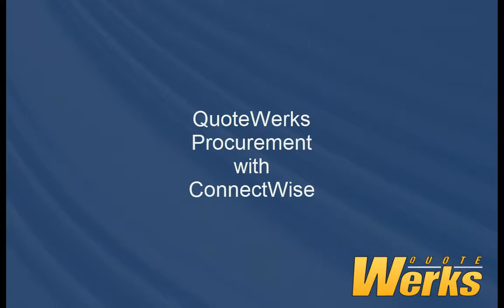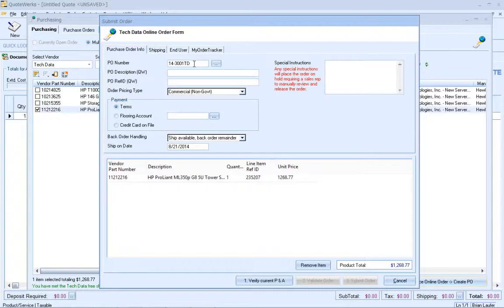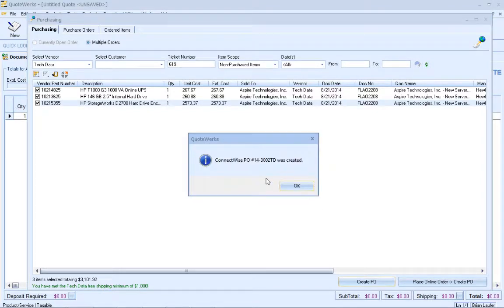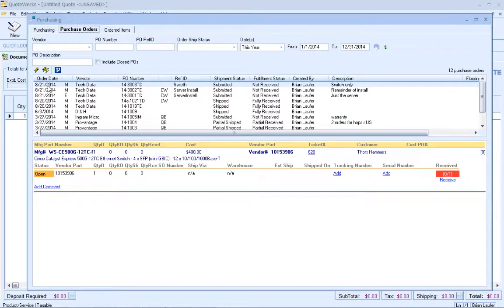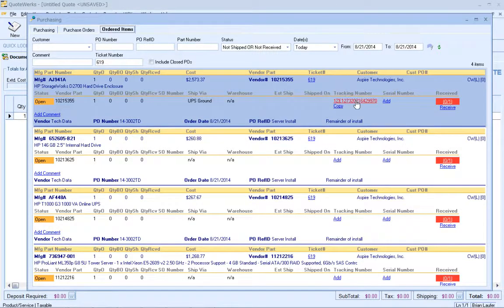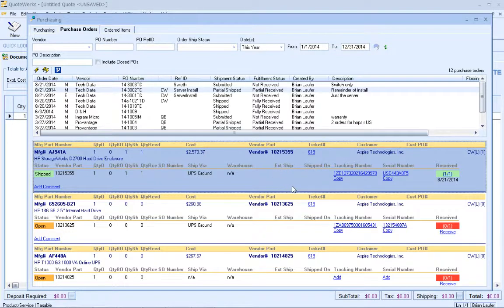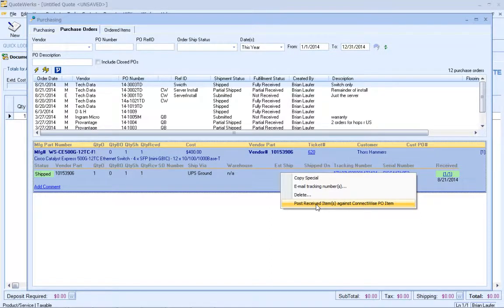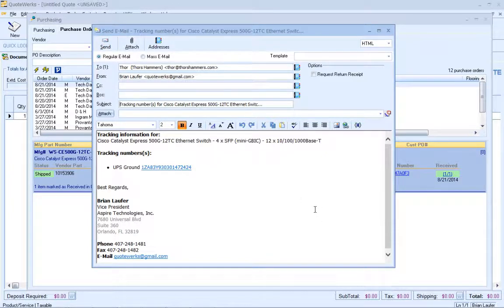QuoteWerks Procurement with ConnectWise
This video will introduce you to QuoteWerks Procurement with ConnectWise, whether you have the ConnectWise Purchasing module or not. We have other videos on our website that discuss placing online orders, tracking your orders, Purchasing Sourcing,  and other features of the purchasing window.